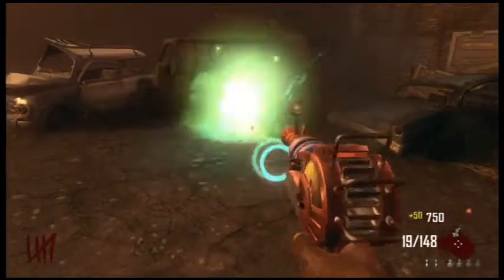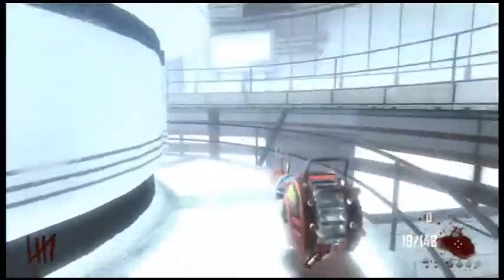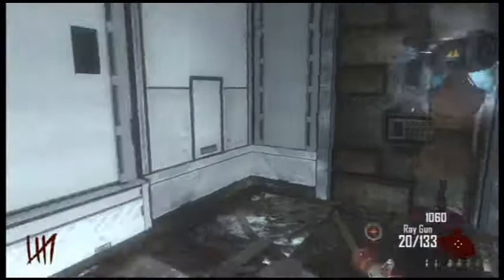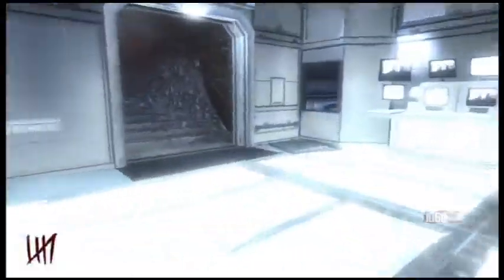Black Ops 2: TranZit Pack-a-Punch and Galvaknuckles locations